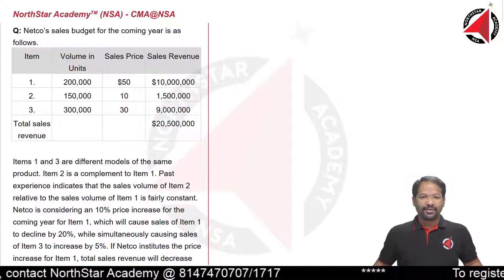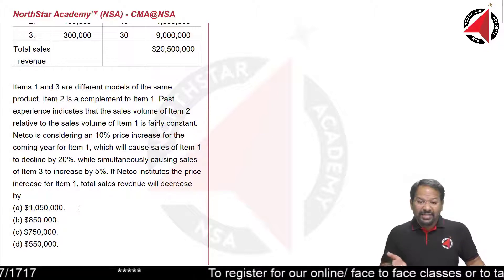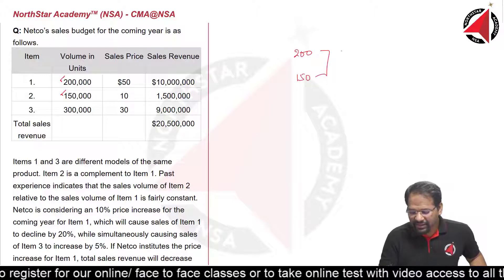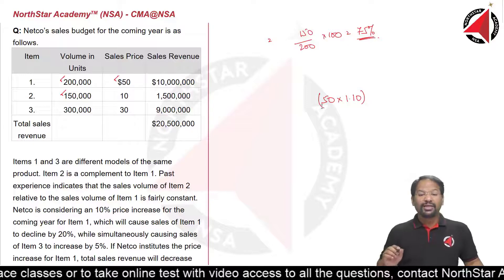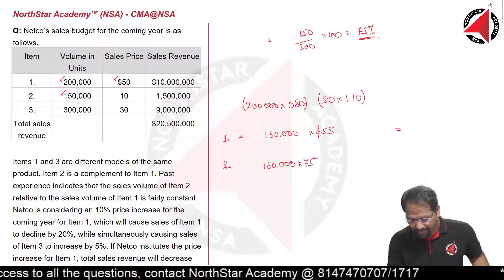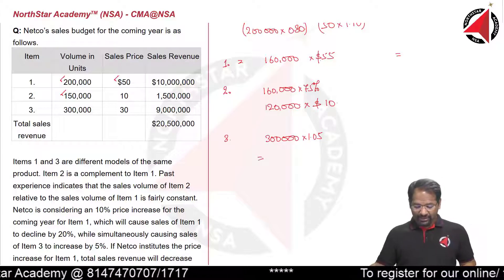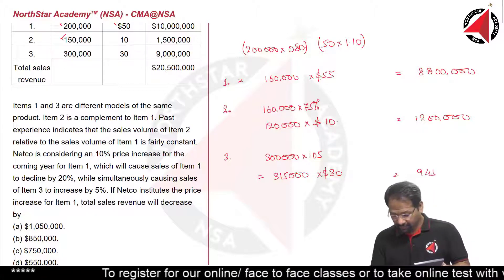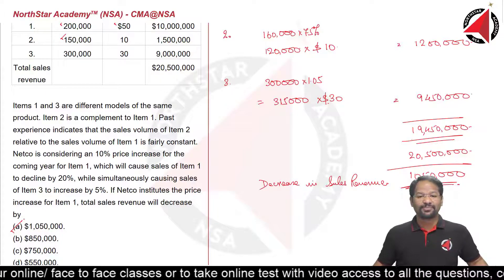Sec B_LoS_59 | Annual Profit Plan and Supporting Schedules | Operational Budgets